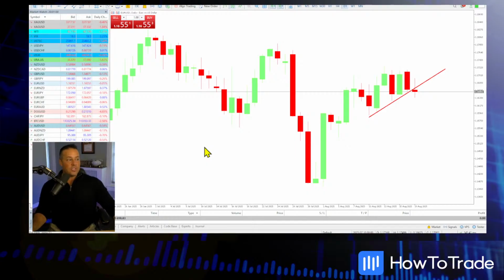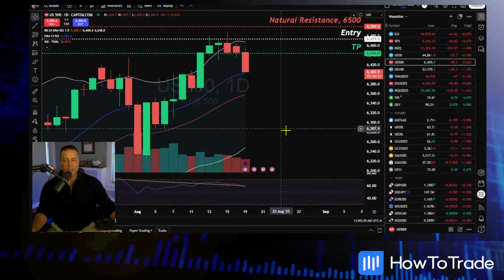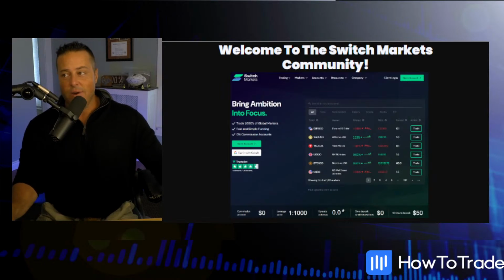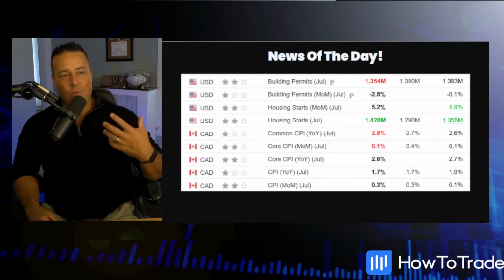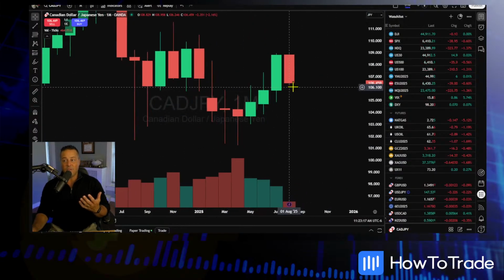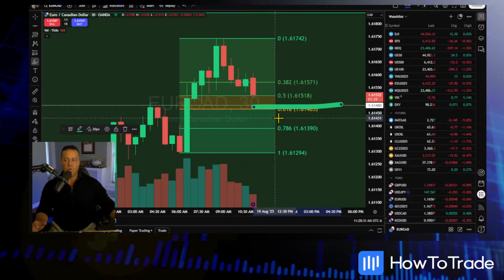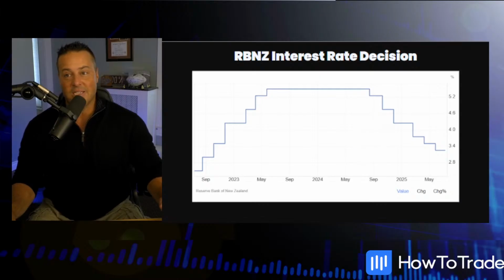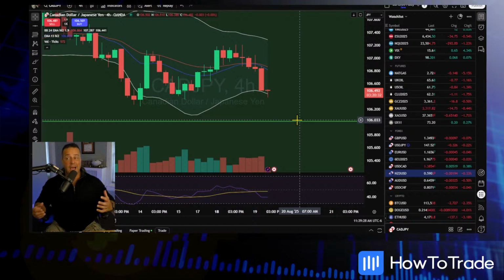Forex Strategy Session: RBNZ Interest Rate Decision In View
Join us live as we break down the upcoming Reserve Bank of New Zealand (RBNZ) interest rate decision and its potential impact on the forex markets. We’ll cover:

What traders should watch for in the RBNZ statement

Market expectations for interest rates

Key NZD pairs (NZD/USD, AUD/NZD, GBP/NZD) to focus on

Trading strategies ahead of the decision

Whether you’re a day trader, swing trader, or just looking to sharpen your forex strategy, this session will provide real-time analysis, insights, and actionable setups.

📊 Stay ahead of the market and learn how to position yourself effectively for high-impact news events like central bank rate decisions.